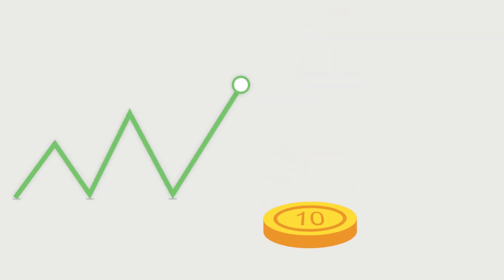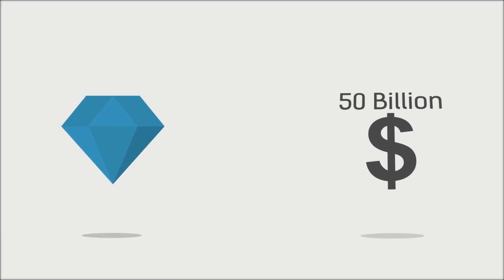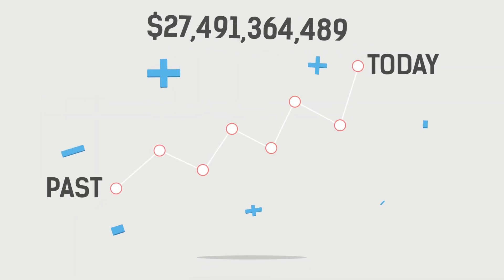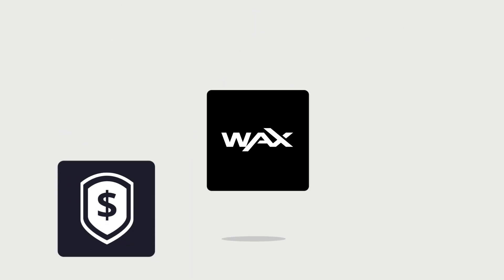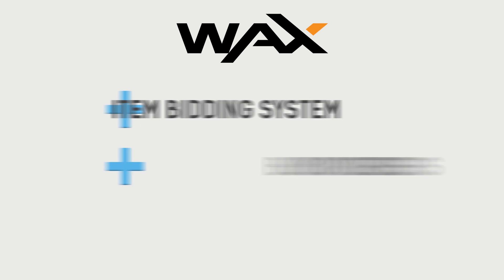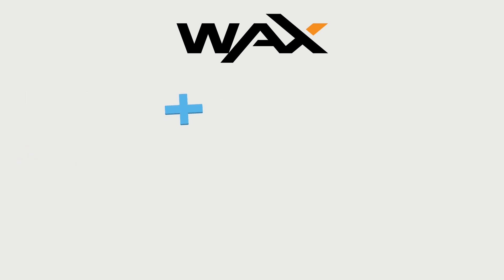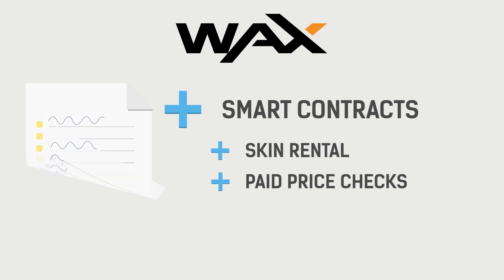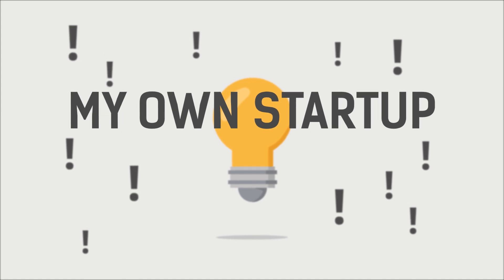What is WAX? The Worldwide Asset eXchange Token and Platform - Explained.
WAX is a utility token that’s designed to make digital item trading easier and less expensive for both marketplaces and customers, particularly for small and cross-border transactions. There are five main reasons that WAX is superior to other tokens in the space:

1. Who and what is behind WAX
2. Adopter incentives
3. The value of WAX to users
4. Managed volatility
5. How WAX is distributed

The WAX team, using their experience and skills unmatched in the industry, have developed this token to revolutionize the digital items trading industry.